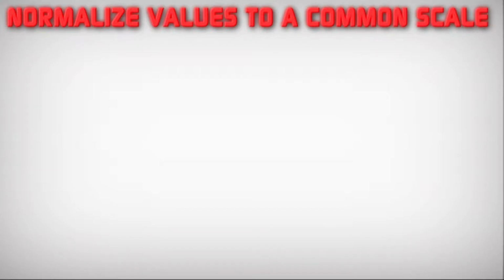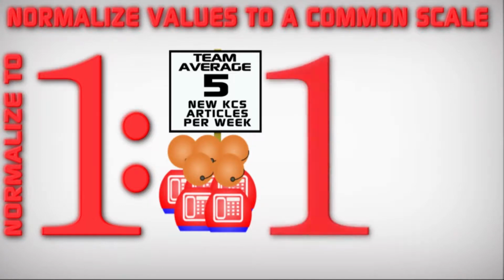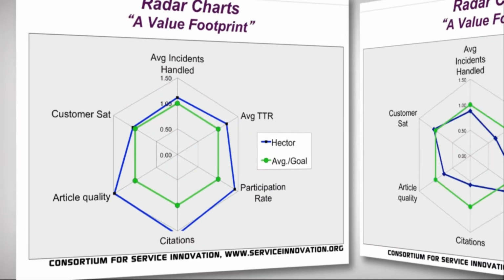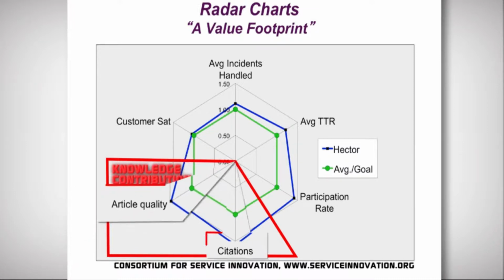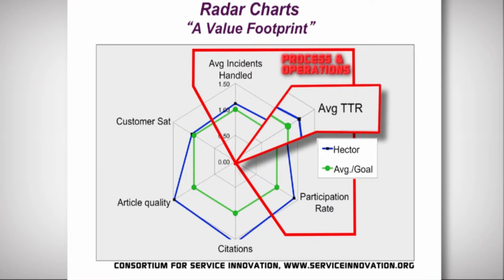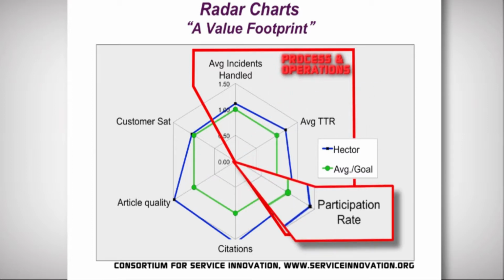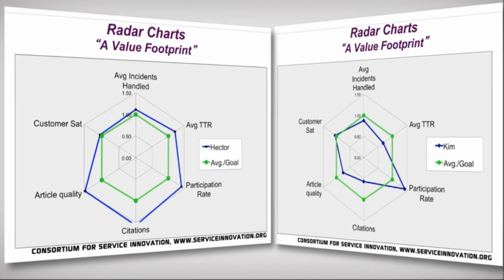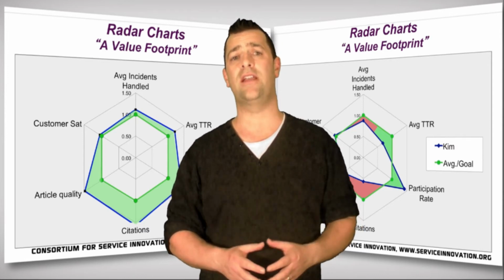KCS 9.24 KCS Measurement - Radar Charts - Knowledge Centered Support